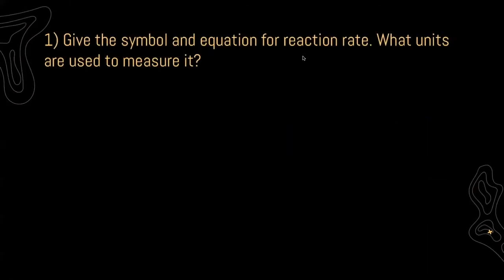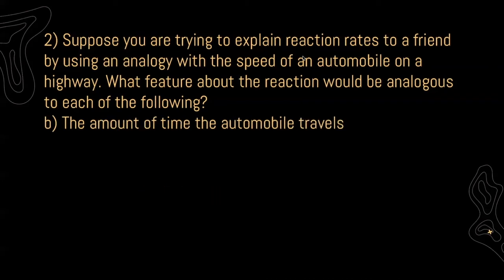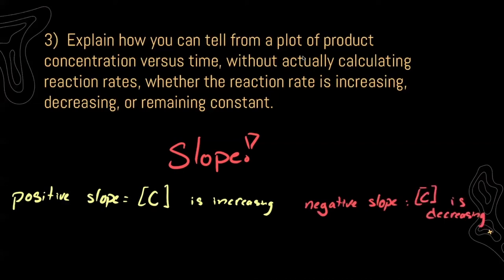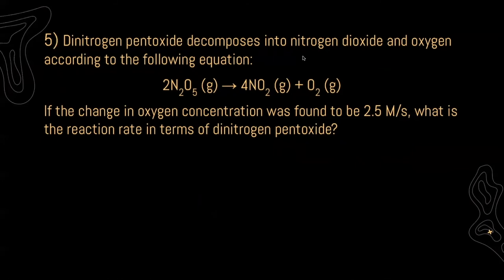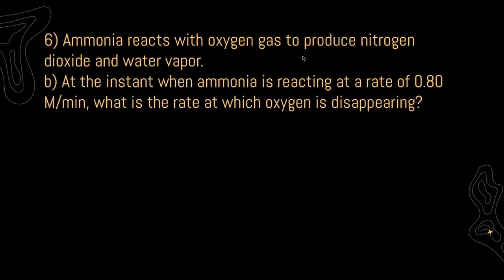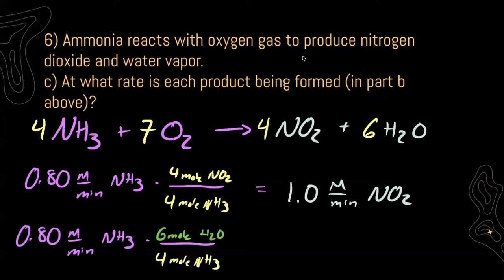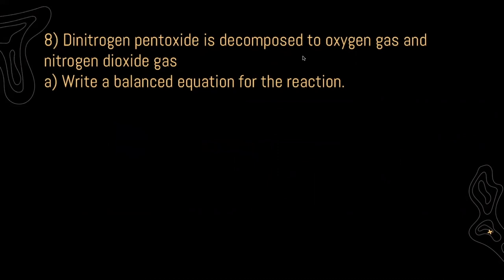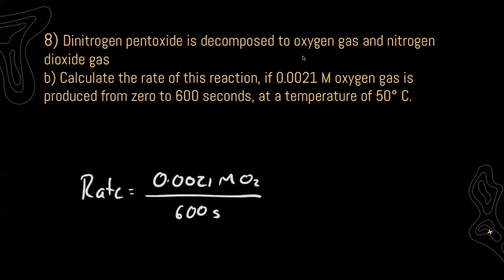Kinetics Homework #2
An answer key for Kinetics #2.